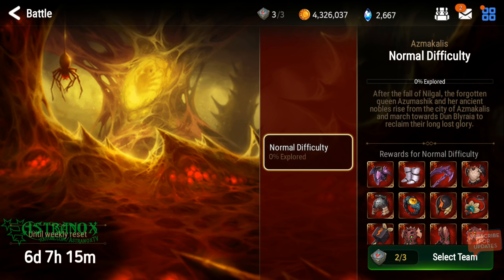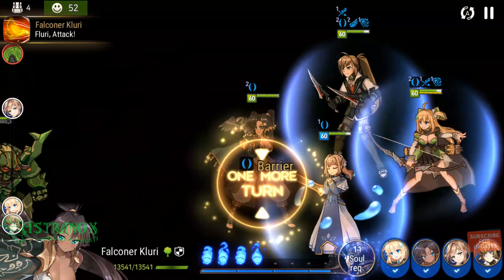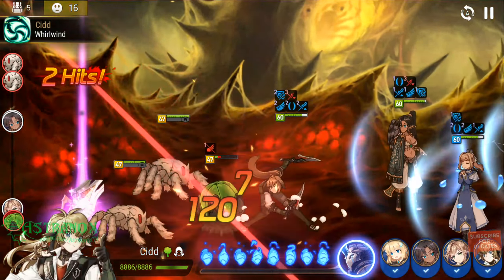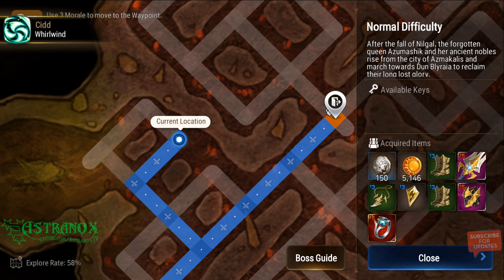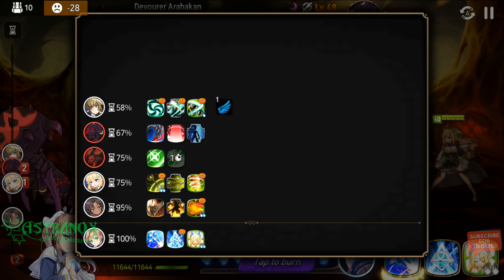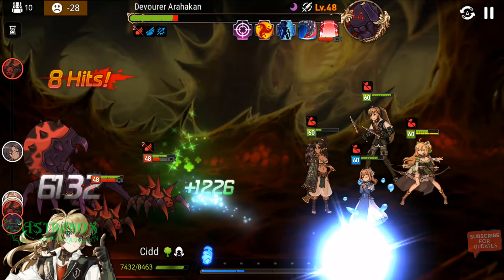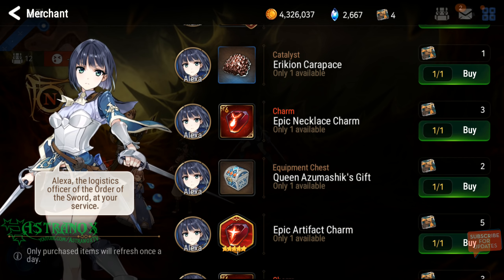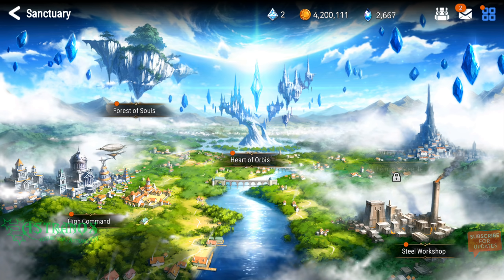EPIC SEVEN Raid Exploration Guide & Tips - Azmakalis Labyrinth Epic 7 Raiding Devourer Arahakan F2P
Amazing drops in this run! Learn how to get as many items like these in one run by watching this.

Killing the dark warrior boss Devourer Arahakan while explaining how I handle the fight using my team composed of Falconer Kluri, Silk, Cidd and Diene.

Epic Seven (Epic 7) gameplay review for this free Android/iOS mobile game in HD 1440p and 1080p with audio commentary.

Characters You Can't Stop Thinking About
With personality and charm you can only find in 2D, meet the characters of Epic Seven that are so lovable you'll even be thinking about them in your sleep!

Become Captivated by the Story
Be captivated until the very end by Epic Seven's engaging and immersive storyline and original animated scenes that will keep your eyes glued to the screen.

A Refreshing Mobile Experience
With a sense of adventure that's been lost in most recent mobile games, dive into a journey through an unknown world! No more endless mind-numbing RPG battles!

The Highest Quality but Still Easy to Play
Play through Epic Seven with practically no loading times in the highest quality, and with an interface that keeps things simple and allows you pick up or put down the game at any time.

Exhilarating Graphics
An engrossing and strategic world filled with endless possibilities. Spectacular eye candy that will keep your brain stimulated. All wrapped in one package to bring you the best experience a mobile game can offer.